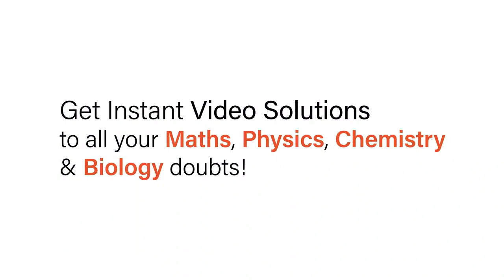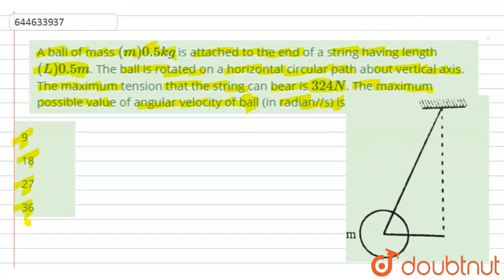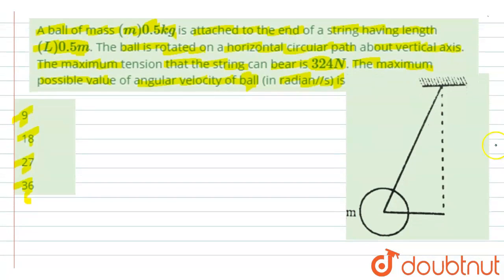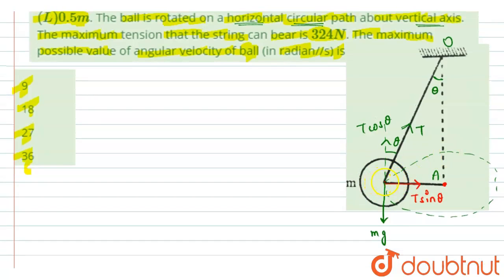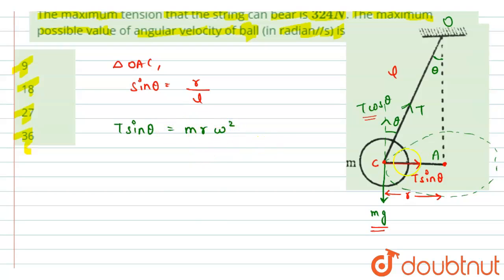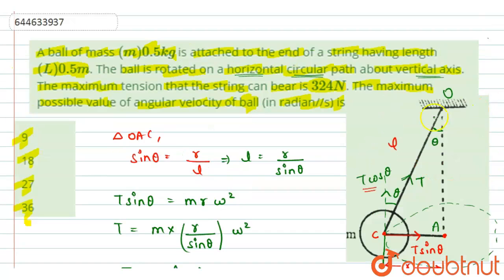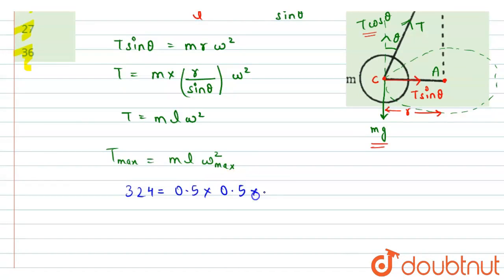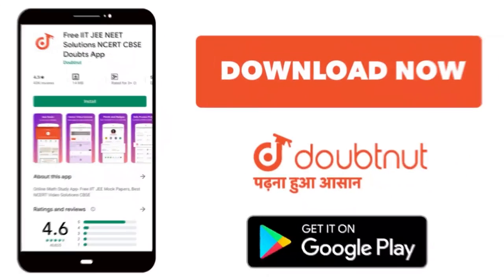A ball of mass (m) 0.5 kg is attached to the end of a string having length (L) 0.5 m. The ball i...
A ball of mass (m) 0.5 kg is attached to the end of a string having length (L) 0.5 m. The ball is rotated on a horizontal circular path about vertical axis. The maximum tension that the string can bear is 324 N. The maximum possible value of angular velocity of ball (in radian//s) is - .
Class: 12
Subject: PHYSICS
Chapter: JEE MAIN REVISION TEST - 18
Board:IIT JEE

👉 Have Any Query? Ask Us.